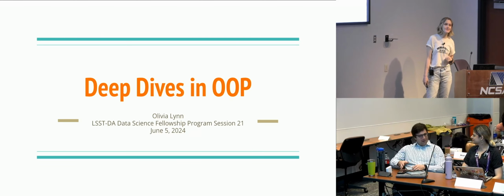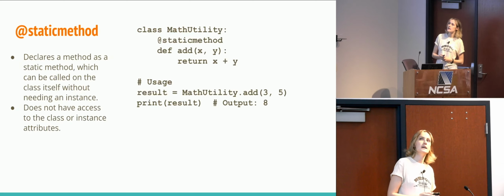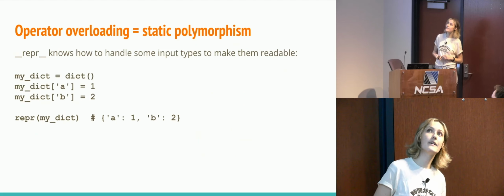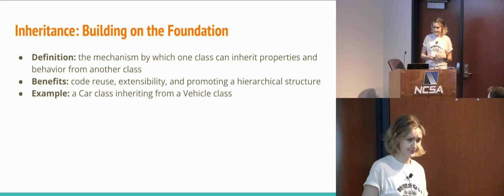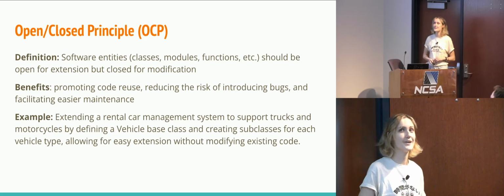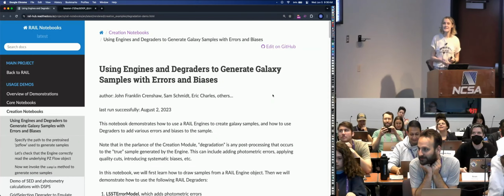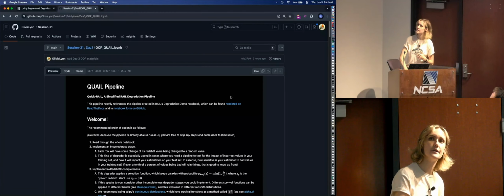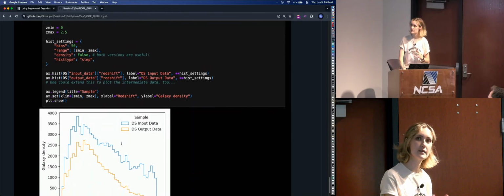Session 21: Object Oriented Programming Deep Dive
In this lecture, Olivia Lynn, LINCC Frameworks Software Engineer at Carnegie Mellon University gives a deep dive into object oriented programming. This lecture was part of Session 21: Databases and Software Engineering held at the National Center for Supercomputing Applications at the University of Illinois, Urbana-Champaign.